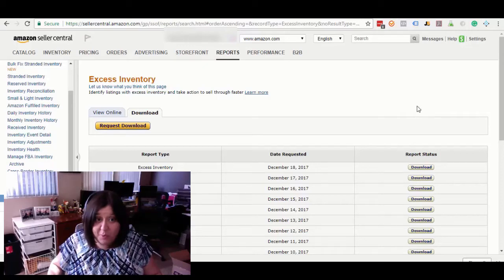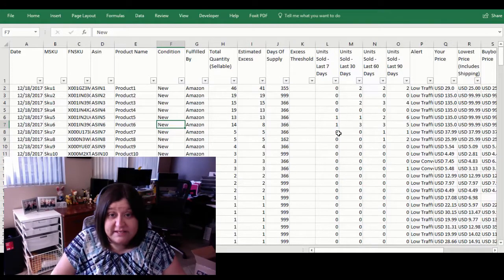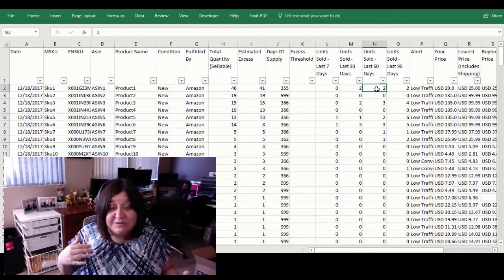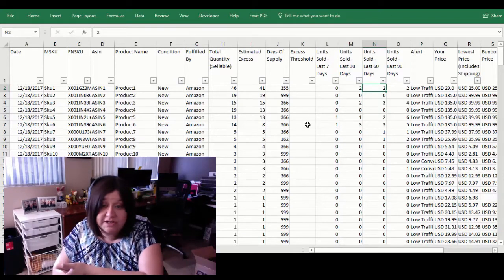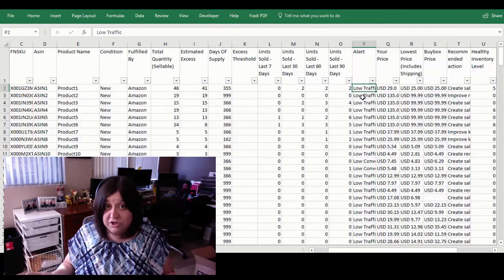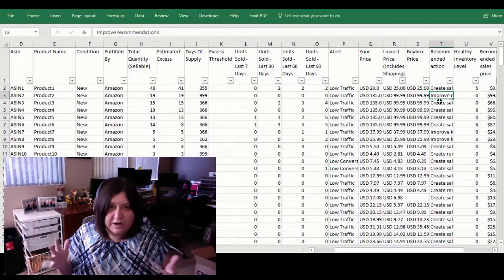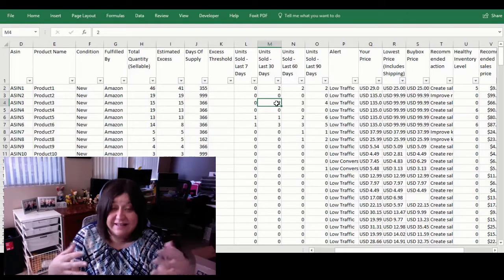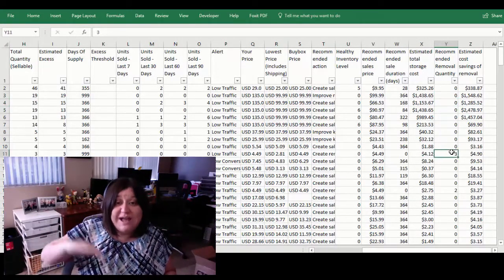Excess Inventory Report on Amazon Seller Central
Remember inventory isn't an expense until it is sold.  So before the end of the year, you want to call back any inventory that you need to dump or donate so that you can write it off as an expense.

In this video, we will talk about how to read the excess inventory report and use it to determine what items need to be called back to and destroyed before the end of the year.